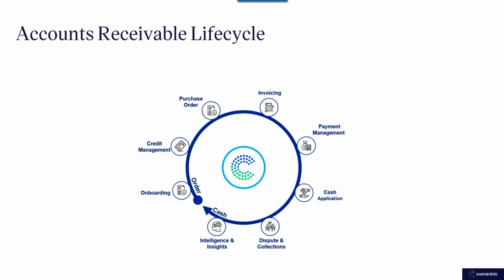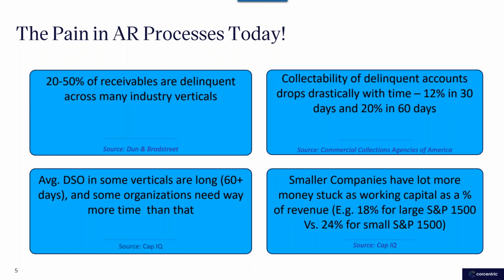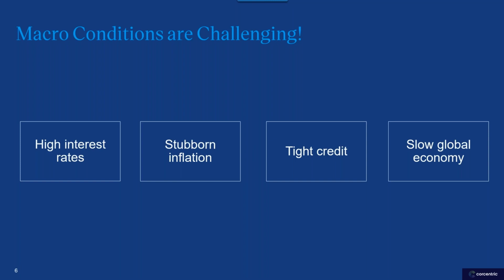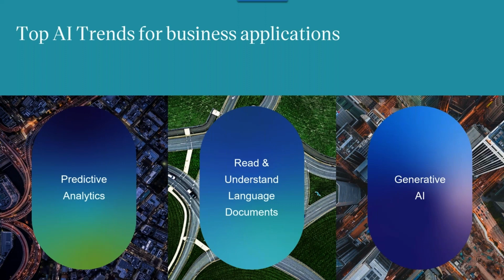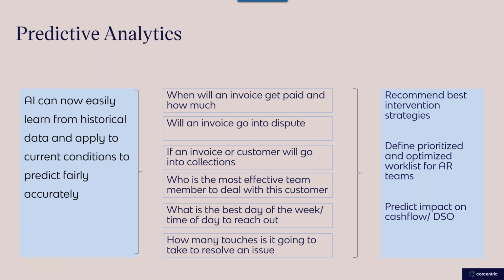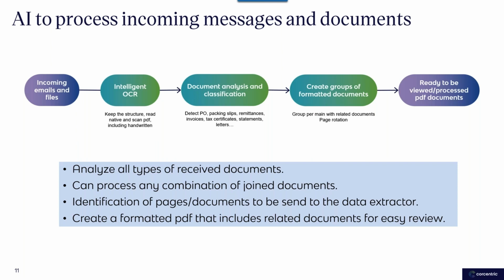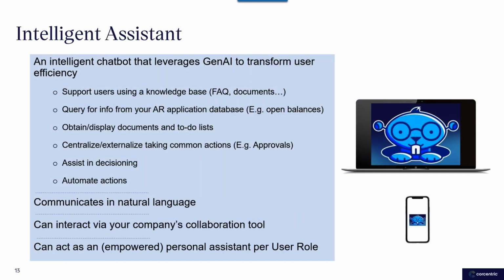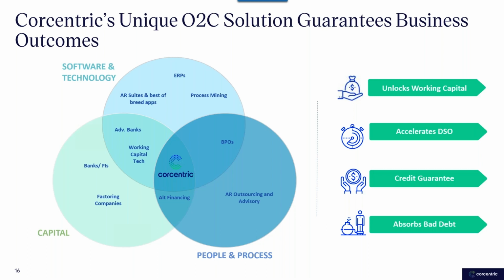The Future of AR: Unmatched Efficiency with Innovation in Accounts Receivable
Facing cash collection challenges due to manual processes and economic pressures? Discover how AI can revolutionize your Accounts Receivable efficiency and decision-making. Join our webinar to explore Corcentric's innovative solutions, combining software, managed services, and capital, to accelerate payments, reduce bad debt, and enhance decision support through a digital assistant.

In this session you'll discover:

Challenges in Cash Collection: Manual processes, resource limitations, and incomplete information hinder cash collection, leading to working capital constraints, especially for companies with high DSO.

Impact of Macroeconomic Conditions: Slow economies, high interest rates, and tight credit worsen AR challenges, making innovation essential for streamlining and automating processes.

Value of AI: AI improves efficiency, decision-making, and data management through predictive analytics, efficient processing of unstructured data, and generative AI for content creation.

Corcentric's Comprehensive Solutions: Corcentric combines software, managed services, and capital solutions to guarantee business outcomes, including accelerated payments, bad debt absorption, and enhanced decision-making with a digital assistant.

Presenters:

Julien Nadaud

Sudarshan Ranganath